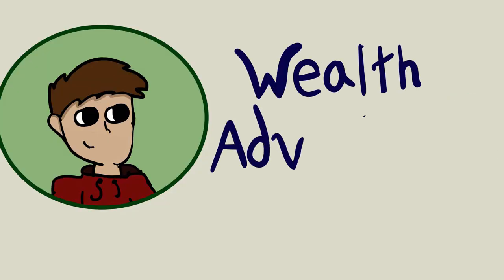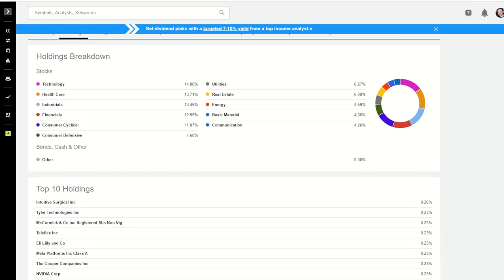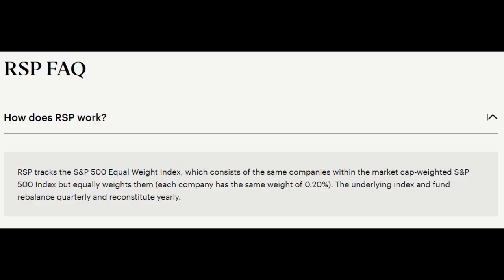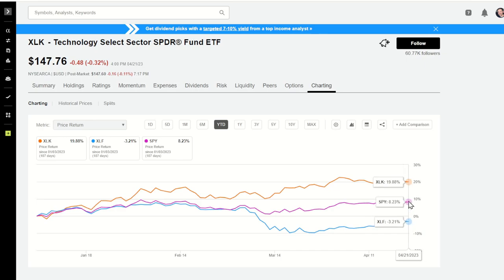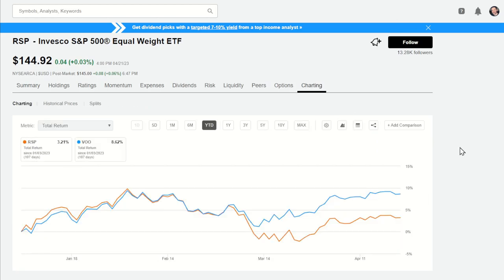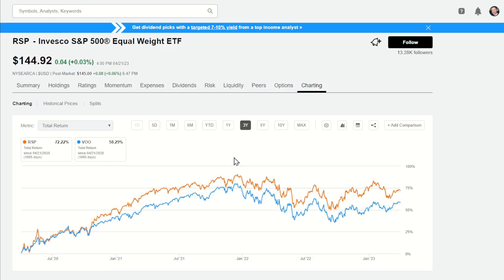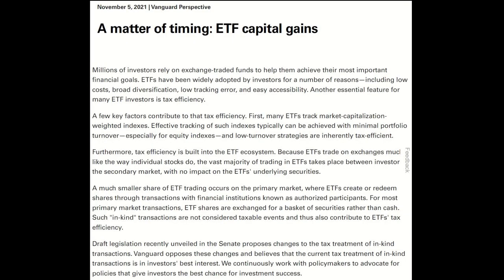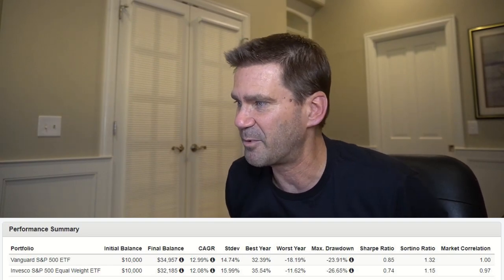BEST S&P 500 ETF - Equal Weight (RSP) vs Market Weight (VOO and SPY). Which is best for you?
This is a look at RSP and how an equal weight ETF works.

Use this special link to get a reduced price versus the regular rate of $239:

0:00 Intro
0:50 RSP vs VOO holdings
2:26 Why RSP?
4:14 RSP vs VOO
5:03 RSP vs VOO Historical Charts
6:45 Re-Balancing and Taxes
7:27 ETFs and Taxes
7:54 Ten year max drawdown